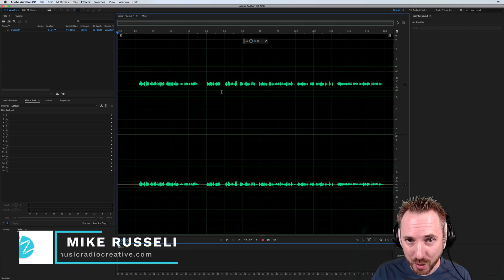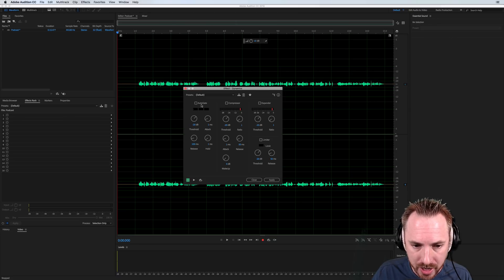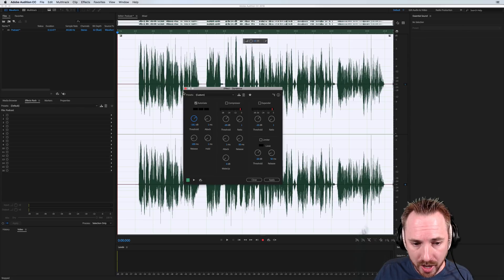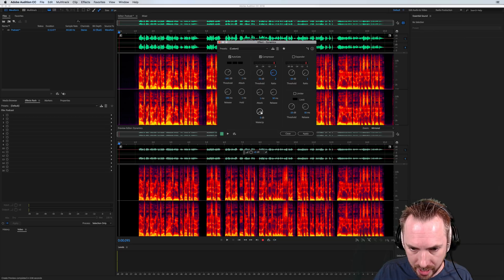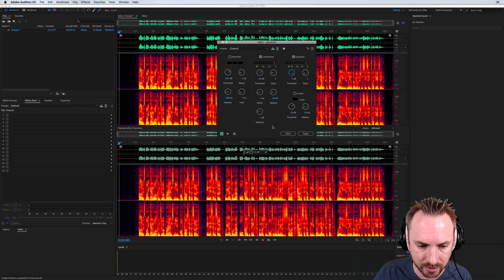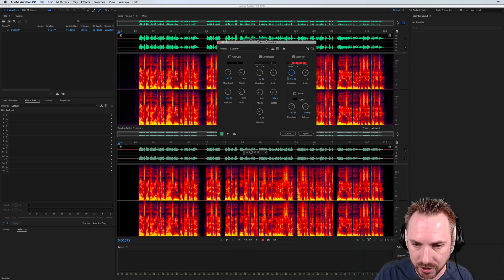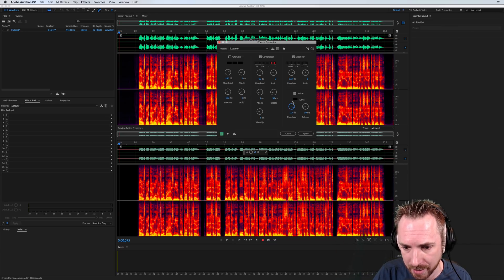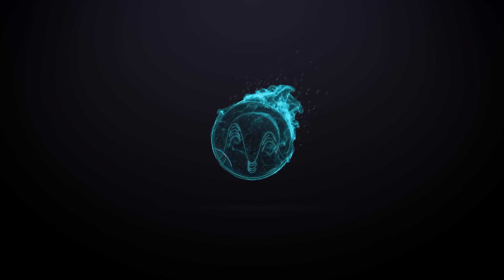The Best New Effect for Podcasting in Adobe Audtion CC 2018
Dynamics processing for podcasts all in one from Adobe Audition CC 2018. Noise gate, compressor, expander and limiter all in one effect for podcasters!

0:00 Tutorial start
0:10 Getting Started
0:18 Effects – Dynamics
0:42 Auto gate
1:52 Compressor
2:32 Expander
4:00 Limiter
4:56 Wrap up